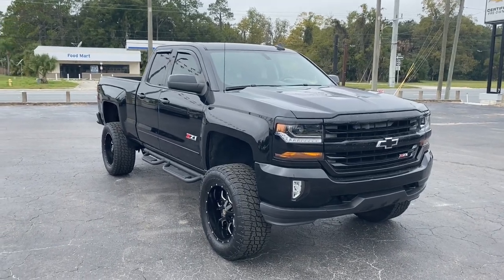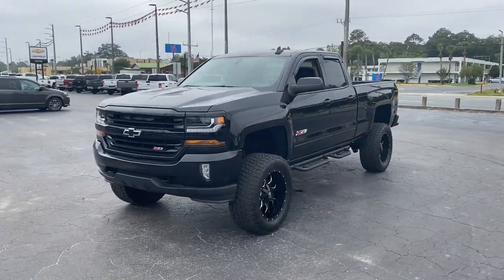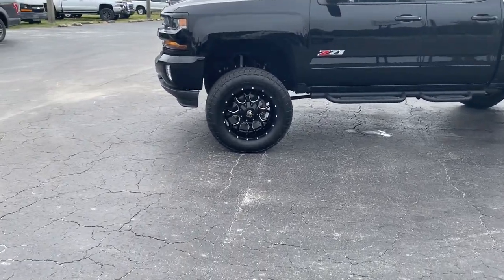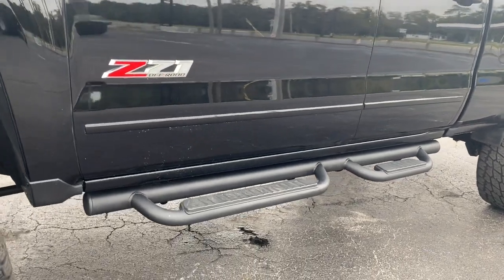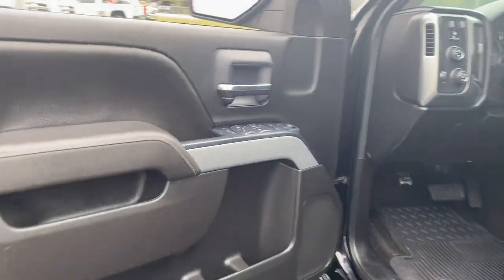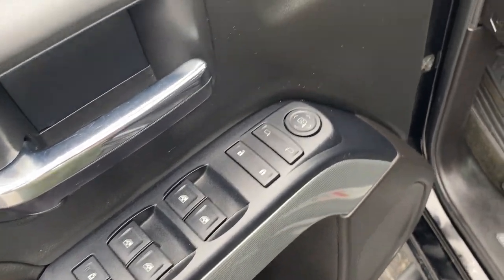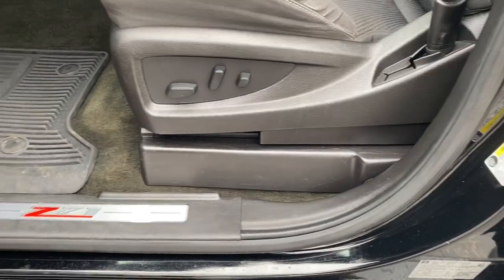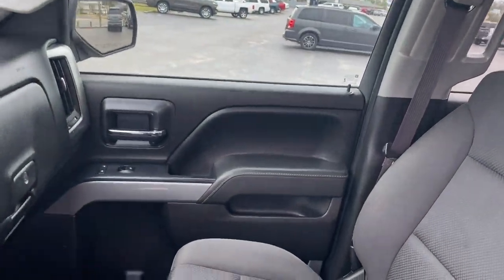2016 Chevrolet Silverado 1500 Starke, Gainesville, Orange Park, Near Me, Lake City, FL PGZ360062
Black Used 2016 Chevrolet Silverado 1500 available in Starke, Florida at Duval Chevrolet. Servicing the Gainesville, Orange Park, Lake City, FL area.
2016 Chevrolet Silverado 1500 LT - Stock#: PGZ360062 - VIN#: 1GCVKREC4GZ360062

Duval Chevrolet
1901 North Temple Ave

This 2016 Chevrolet Silverado 1500 LT in Black, features All Star Edition (110-Volt AC Power Outlet, Dual-Zone Automatic Climate Control, Electric Rear-Window Defogger, Rear Vision Camera w/Dynamic Guide Lines, Remote Vehicle Starter System, and Theft Deterrent System (Unauthorized Entry)), Midnight Edition (Front & Rear Black Bow-Tie Emblems (LPO), Spray-On Pickup Box Bed Liner, Tailgate Bowtie Delete, Ultrasonic Rear Park Assist, and Wheels: 18 x 8.5 5-Spoke Black Paint Alloy), Off-Road Suspension Package (Front Frame-Mounted Black Recovery Hooks, Heavy-Duty Rear Locking Differential, and Hill Descent Control), Preferred Equipment Group 2LT (150 Amp Alternator, 4.2 Diagonal Color Display Driver Info Center, 6 Speaker Audio System, Bluetooth For Phone, Body Color Bodyside Moldings, Body Color Door Handles, Body Color Rear Bumper w/Cornersteps, Body-Color Grille Surround, Body-Color Headlamp Bezels, Body-Color Mirror Caps, Body-Color Power Adjustable Heated Outside Mirrors, Color-Keyed Carpeting w/Rubberized Vinyl Floor Mats, Deep-Tinted Glass, Driver & Front Passenger Illuminated Vanity Mirrors, EZ Lift & Lower Tailgate, Front Body-Color Bumper, Front Chrome Bumper, HD Radio, Leather Wrapped Steering Wheel w/Cruise Controls, Manual Tilt Wheel Steering Column, OnStar 6 Months Guidance Plan, OnStar w/4G LTE, Power Windows w/Driver Express Up, Rear 60/40 Folding Bench Seat (Folds Up), Rear Chrome Bumper, Rear Wheelhouse Liners, Remote Keyless Entry, Remote Locking Tailgate, Single Slot CD/MP3 Player, Steering Wheel Audio Controls, and Thin Profile LED Fog Lamps), Trailering Package, 10-Way Power Driver's Seat Adjuster, 3.42 Rear Axle Ratio, 40/20/40 Front Split Bench Seat, 4-Wheel Disc Brakes, ABS brakes, Air Conditioning, Alloy wheels, AM/FM radio: SiriusXM, Auxiliary External Transmission Oil Cooler, Bodyside moldings, Brake assist, Bumpers: body-color, CD player, Cloth Seat Trim, Delay-off headlights, Driver door bin, Driver vanity mirror, Dual front impact airbags, Dual front side impact airbags, Electronic Stability Control, Emergency communication system, Front anti-roll bar, Front Center Armrest w/Storage, Front fog lights, Front reading lights, Front wheel independent suspension, Fully automatic headlights, Heated door mirrors, High-Intensity Discharge Headlights, Illuminated entry, Integrated Trailer Brake Controller, Low tire pressure warning, Manual Tilt/Telescoping Steering Column, MP3 decoder, Occupant sensing airbag, Outside temperature display, Overhead airbag, Overhead console, Panic alarm, Passenger door bin, Passenger vanity mirror, Power door mirrors, Power steering, Power windows, Premium audio system: Chevrolet MyLink, Radio data system, Radio: AM/FM 8 Diagonal Color Touch Screen, Rear reading lights, Rear step bumper, Remote keyless entry, SiriusXM Satellite Radio, Speed control, Speed-sensing steering, Split folding rear seat, Steering wheel mounted audio controls, Tilt steering wheel, Traction control, Trip computer, Variably intermittent wipers, and Wheels: 18 x 8.5 Bright Machined Aluminum: **5 DAY MONEY BACK GUARANTEE, **CAR WASHES FOR LIFE, **1ST OIL CHANGE FREE. 4WD LT LT2Odometer is 976 miles below market average! Prices are plus tax, tag, title, $198 Electronic Filing Fee and dealer pre-delivery service fee in the amount of $899 which charge represents cost and profit to the dealer for items such as cleaning, inspecting and adjusting new and used vehicles and preparing documents related to the sale.Call us today at or visit us on our Powerful, fuel-efficient engines; many available configurations; well-built, comfortable interior; quiet highway ride. Source: Edmunds* Quick acceleration and strong towing and hauling ability, thanks to available V8 engines; front seats are comfortable for long drives; cabin is pleasingly quiet at highway speeds. Source: Edmunds
LT PREFERRED EQUIPMENT GROUP  includes standard equipment,STEERING COLUMN  MANUAL TILT AND TELESCOPING,REAR AXLE  3.42 RATIO,TRANSMISSION  6-SPEED AUTOMATIC  ELECTRONICALLY CONTROLLED  with overdrive and tow/haul mode. Includes Cruise Grade Braking and Powertrain Grade Braking (STD),AUDIO SYSTEM  CHEVROLET MYLINK RADIO WITH 8 DIAGONAL COLOR TOUCH-SCREEN  AM/FM STEREO  with seek-and-scan and digital clock  i